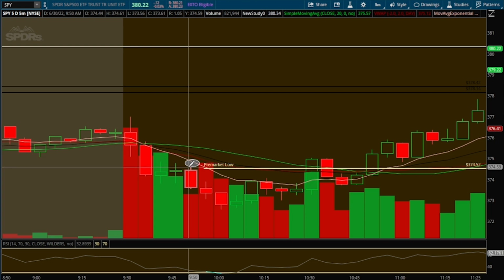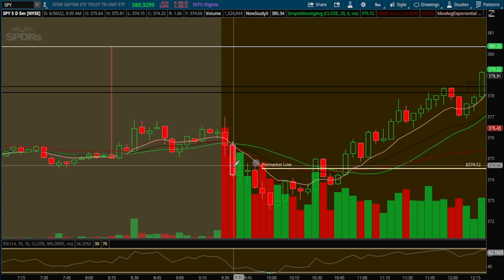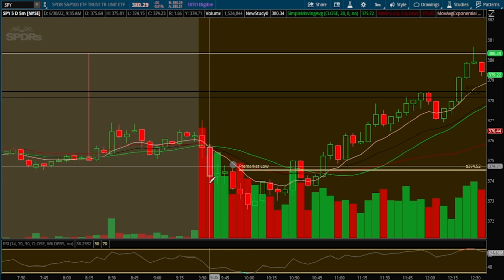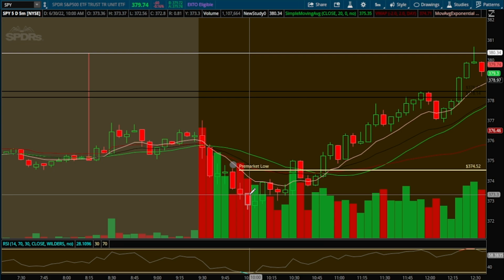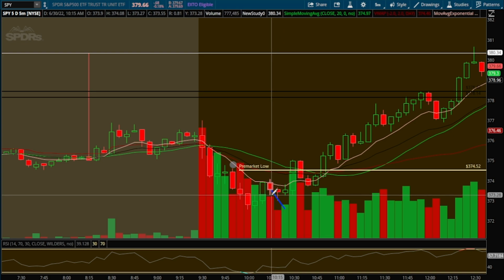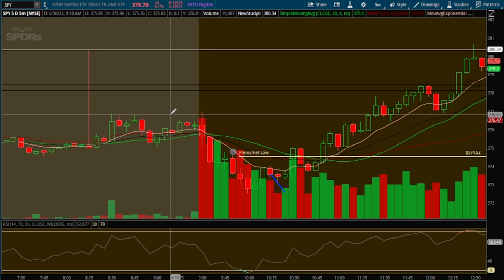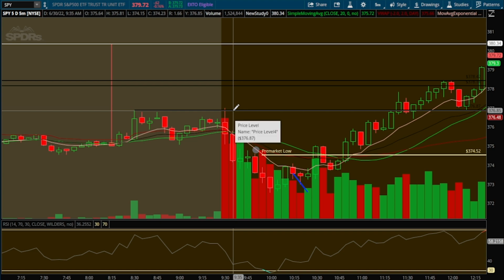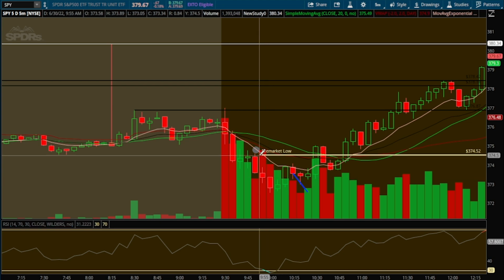How To Identify High Probability Trades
In this how to video I go over strategies to find higher probability, thus less risky, trades. Also! Don't forget to check out the July Mentorship, which is now accessible by going

for Links to Team Bull, One on Ones, Discounts on Trading Tools like @Finimize and Much More!

Also! Be sure to check out my show The Bears Den Trading Podcast
and on most major podcast outlets.

In this video I go over what is probably the easiest, most efficient way to make money as a new trader.

This video covers many topics including:

Risk Management
Trading Support & Resistance Levels
and How You Should Be Setting Your Stop Loss